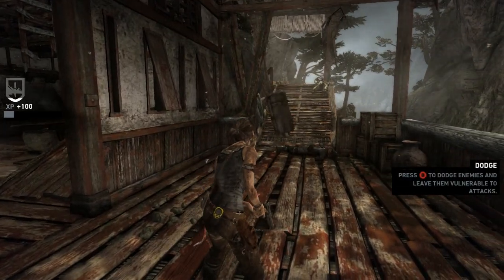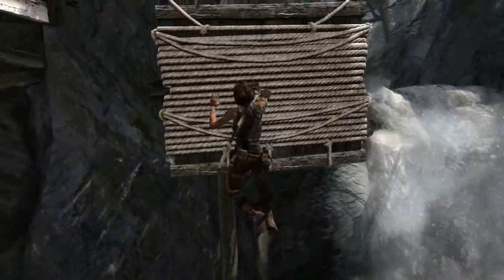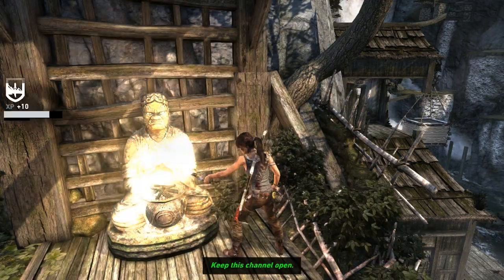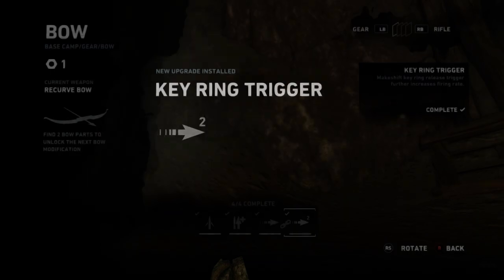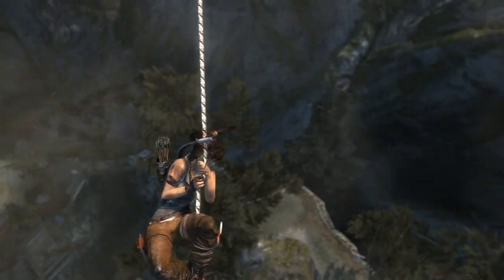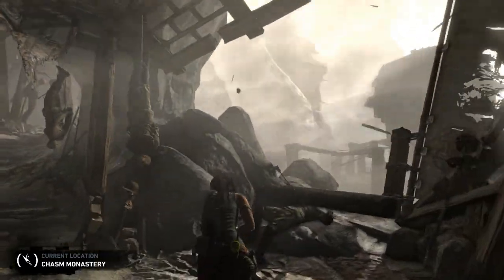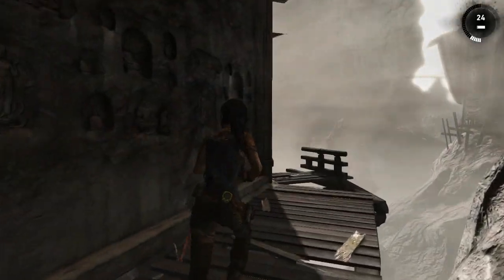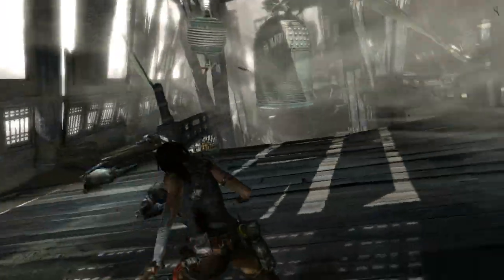Let's Look At: Tomb Raider! [PC/Xbox 360/PS3]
Tomb Raider's now out across all platforms! Find out if this adventure is a national treasure or a temple of doom!